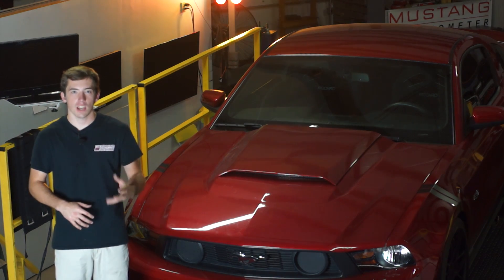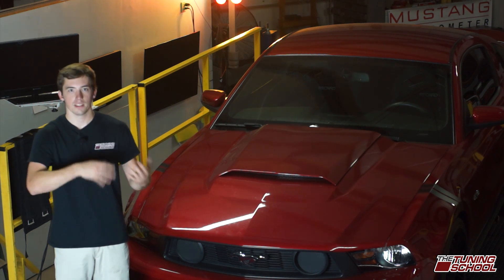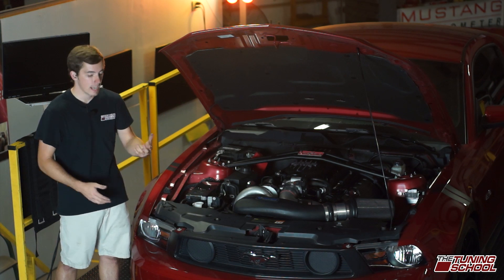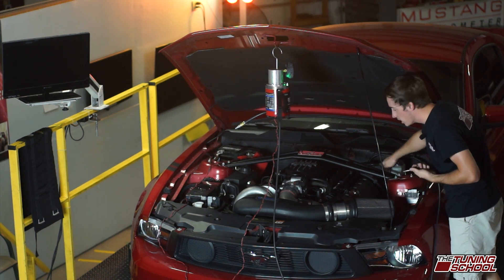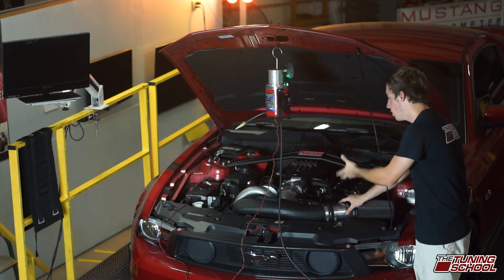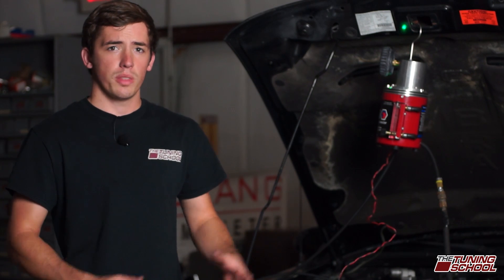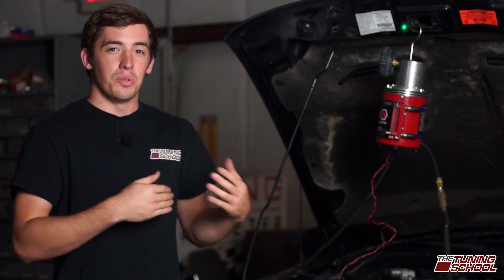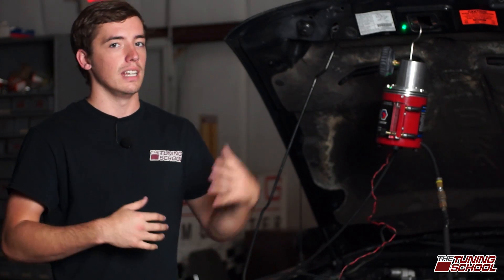Make EFI Tuning Easier: How and Why Smoke a Vehicle for Vacuum Leaks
In this short video we will show you how to smoke a vehicle for vacuum leaks. We will also explain why it is important to fix the leaks before you tune saving you hours of time.